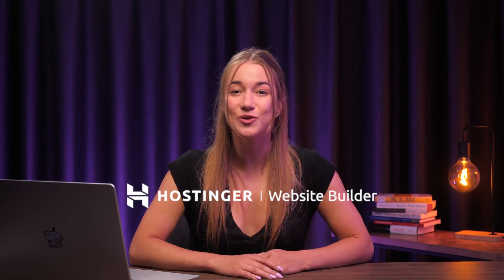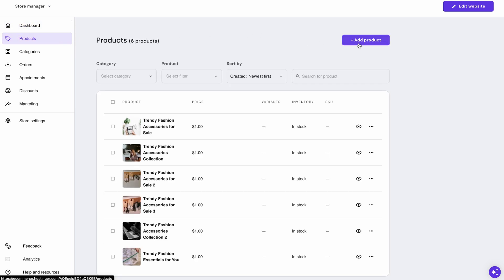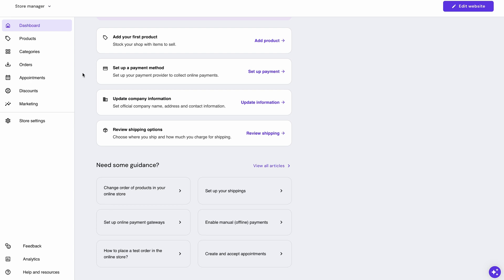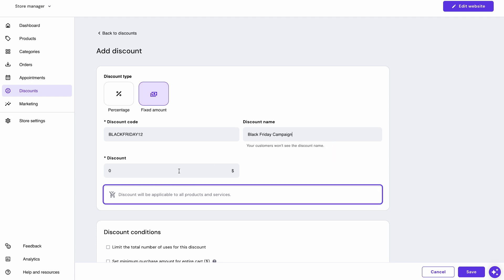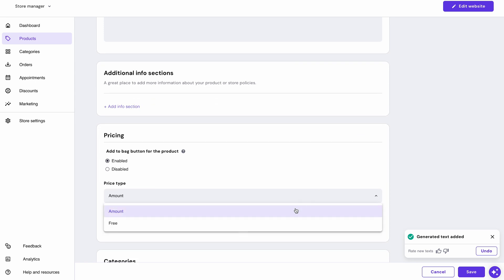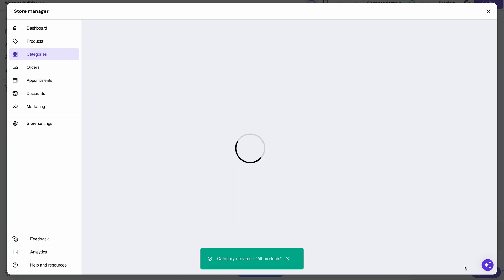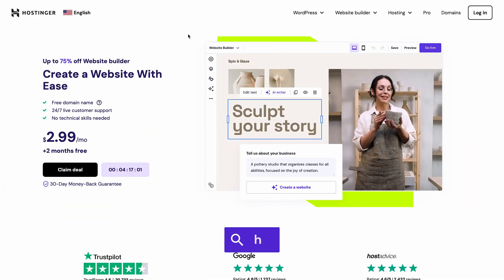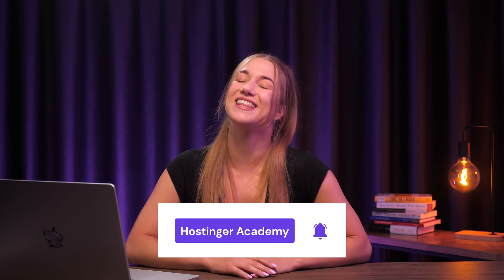What's New in Hostinger Website Builder: Most Recent Updates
Enhanced AI performance, exciting visual upgrades, eCommerce enhancements, and many more features are now live in the Hostinger Website Builder. Watch this video to learn more about the new updates and what to expect in the future!

📌 Handy Links

⭐ Follow Us ⭐

🕒 Timestamps

00:00 - Introduction
00:20 - AI-Powered Product Information Generation
01:03 - Fixed Amount Discount
01:50 - Free Appointment Booking
02:36 - Product Re-ordering
03:06 - Sneak Peek